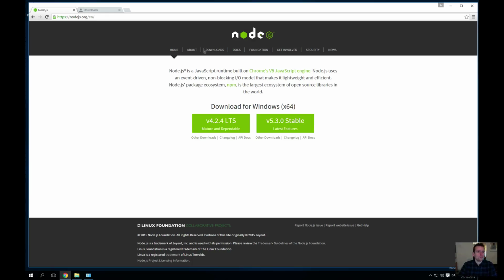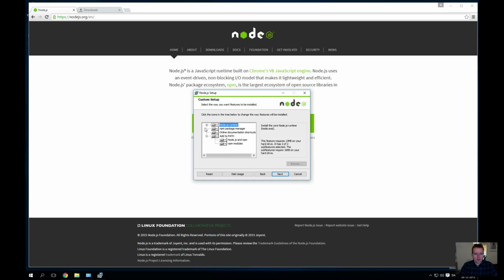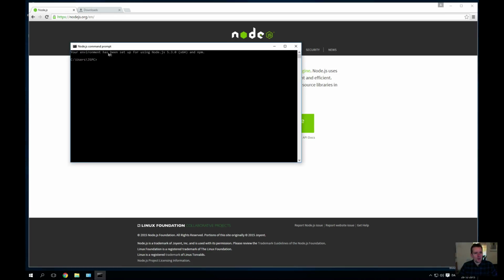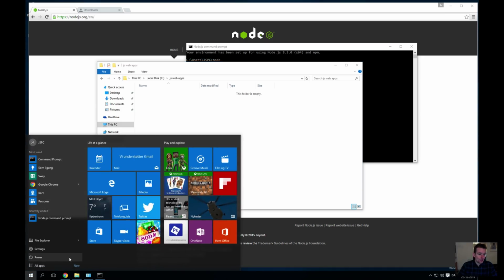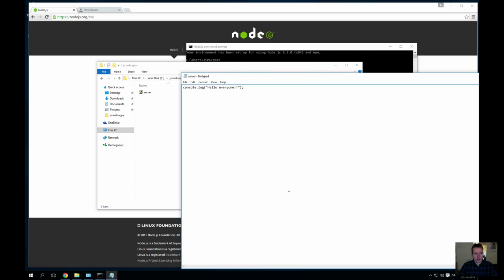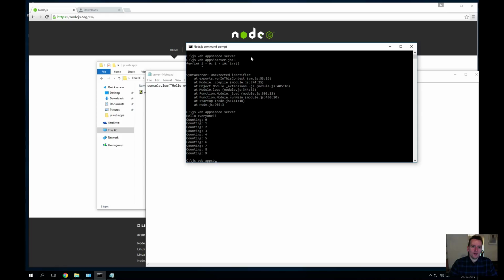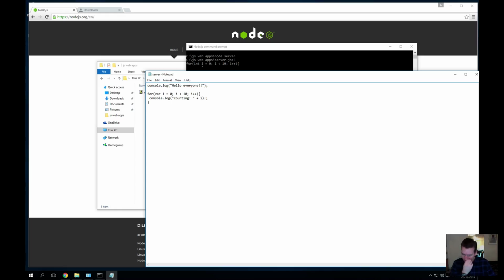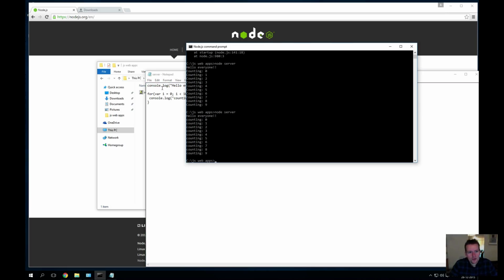JS Web apps - Nodejs installation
We will install nodes and test if it is running on your machine.